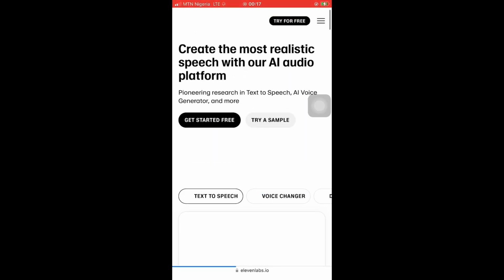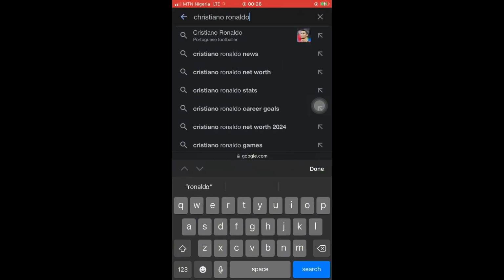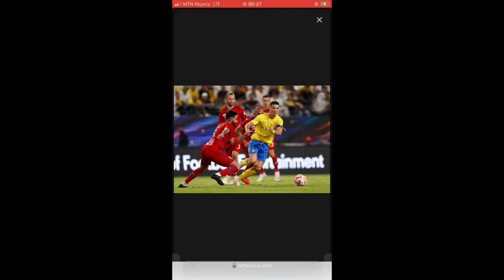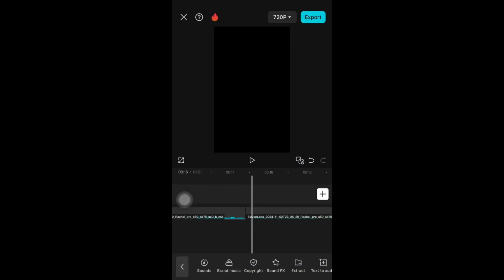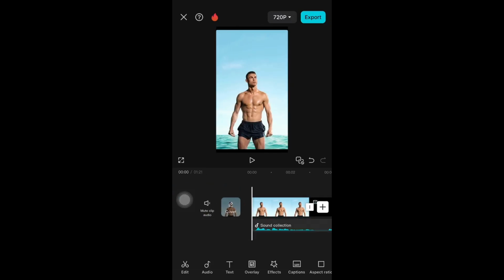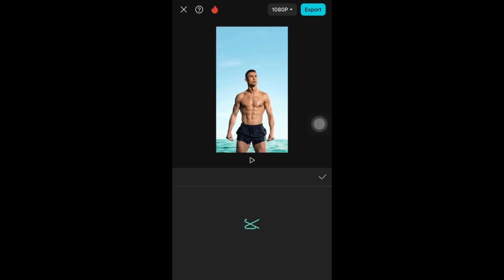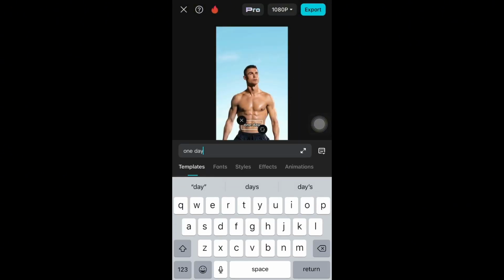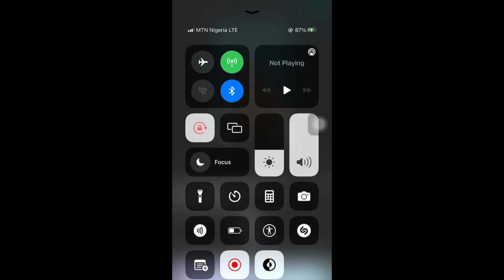How to Make Viral Football Shorts with AI (2024)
In this video you will learn how to make viral faceless football shorts with AI in 2024. In this comprehensive guide! Whether you're a beginner or a seasoned content creator, this video will teach you how to make faceless football shorts using AI in 2024 that are sure to grab attention and go viral.

✅ WEBSITE MENTION IN THE VIDEO✅

elevenlabs.io

By the end of this tutorial, you'll have all the tools and knowledge you need to master how to make faceless football
shorts using AI in 2024 and take your content to the next level!